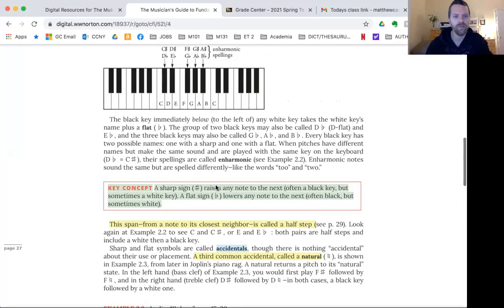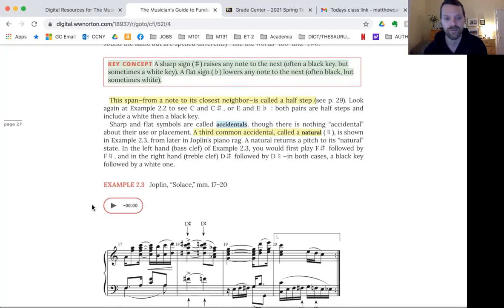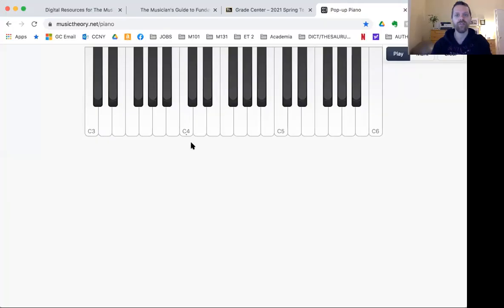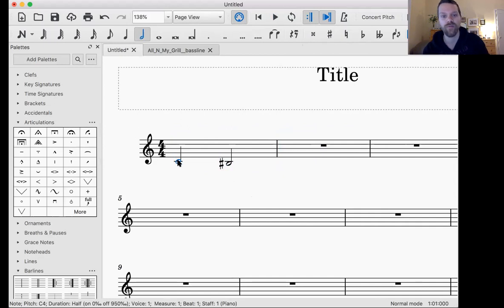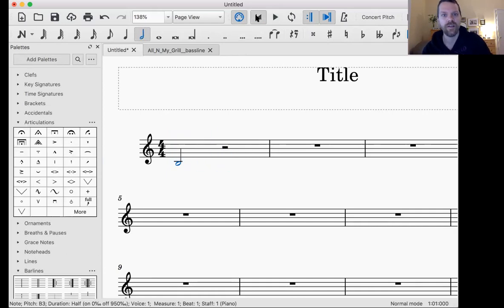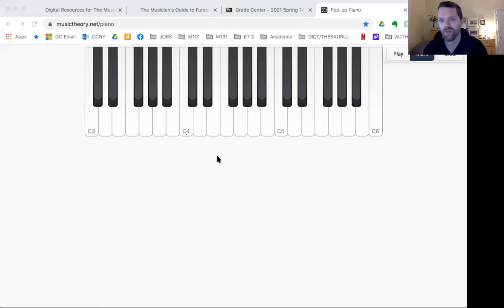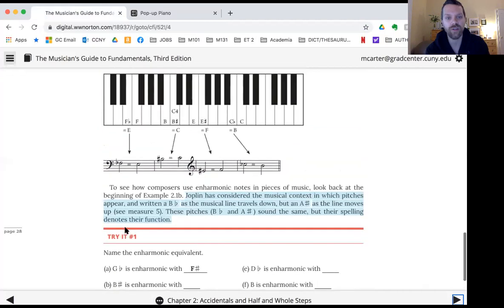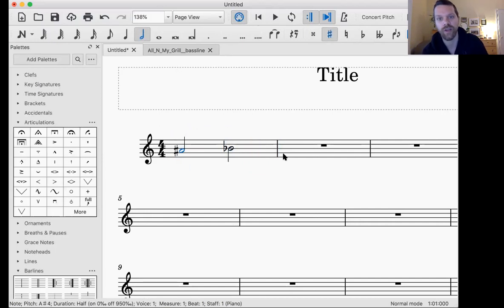CCNY Music Theory Fundamentals - Chapter 2, Part 1